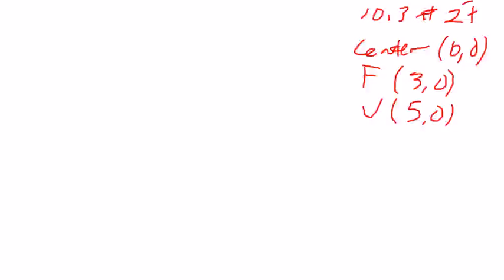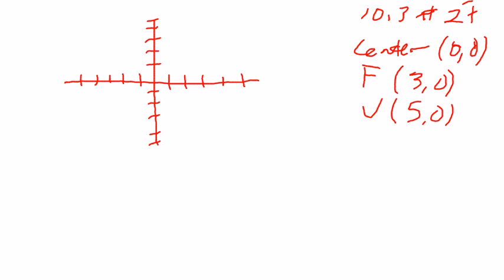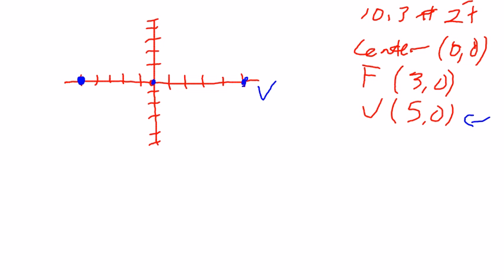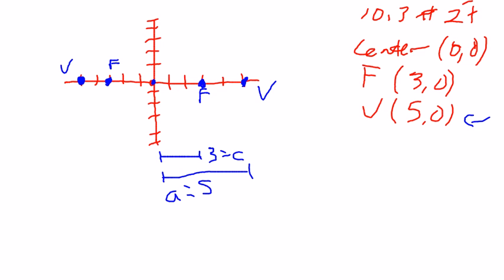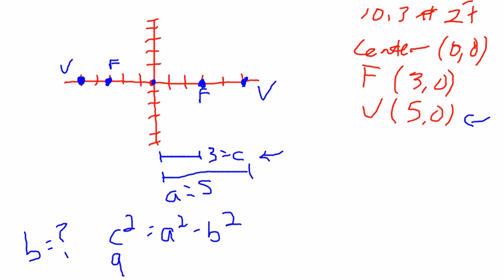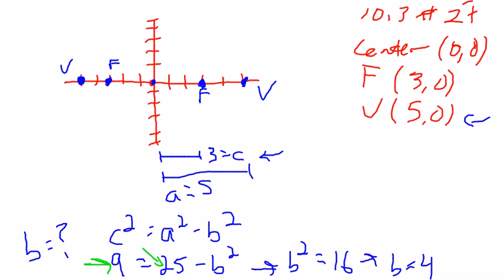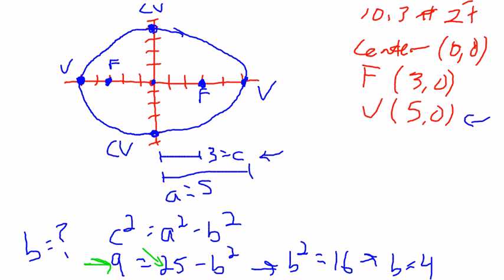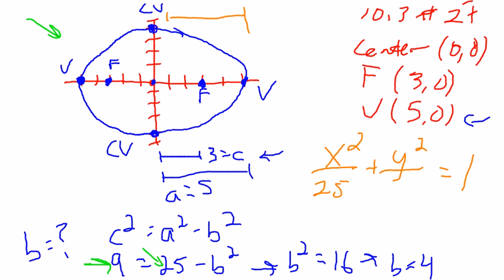Hon Alg2 Making an Equation of an Ellipse Given...